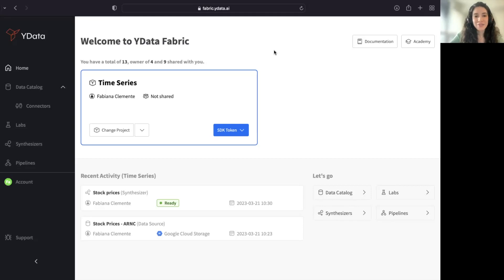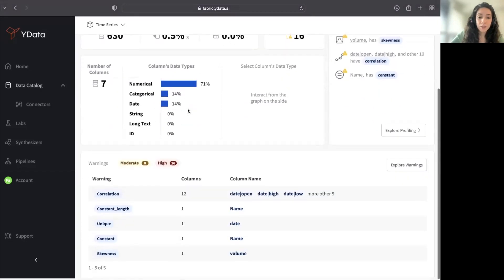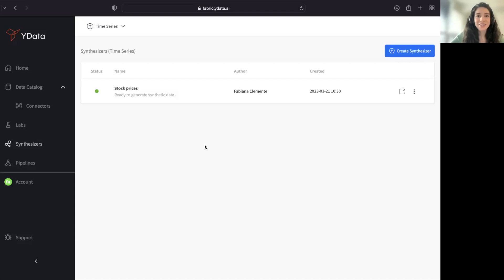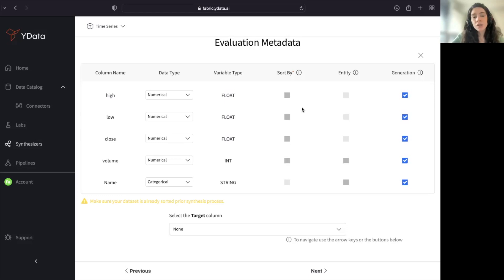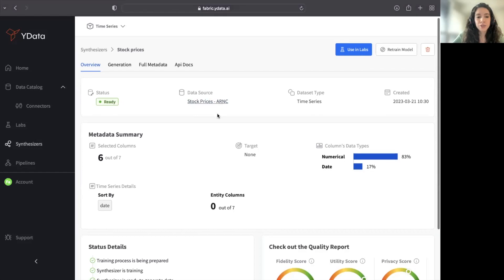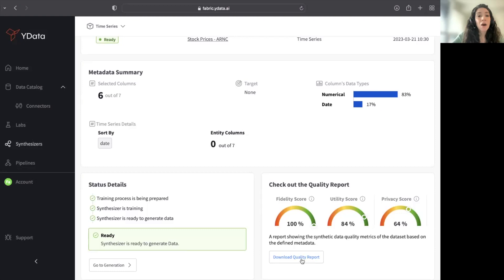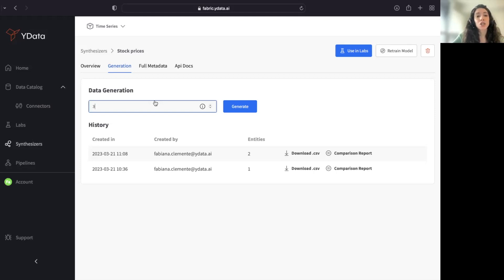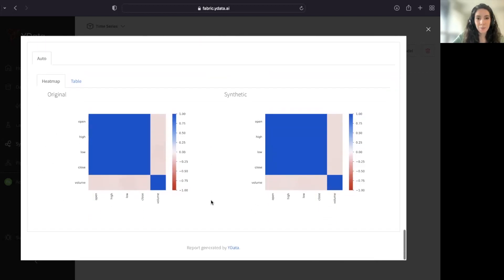How to generate time-series synthetic data?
A short walkthrough video on how to generate synthetic time-series data in a few clicks. Upload your data, check your inputs and train!

Get synthetic data for privacy to unlock data generation or to enhance ML models performance.

Know more about ydata 👉 ydata.ai